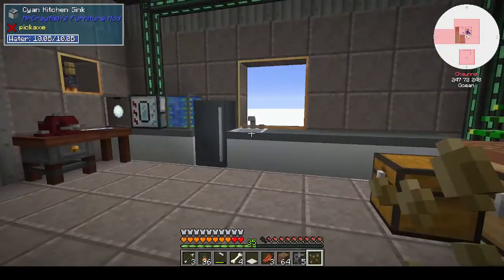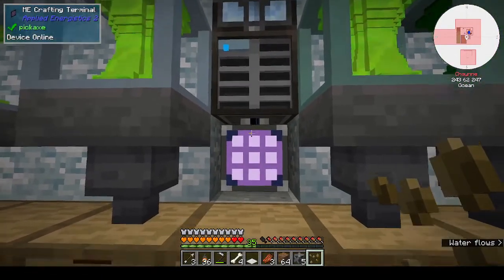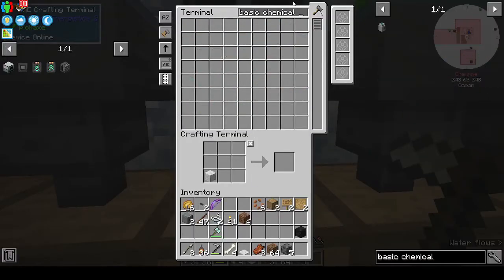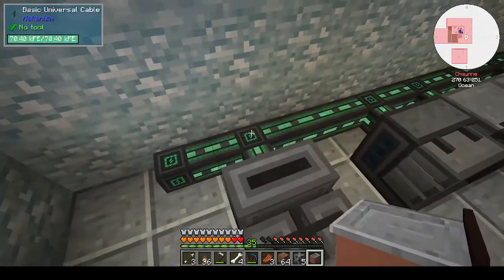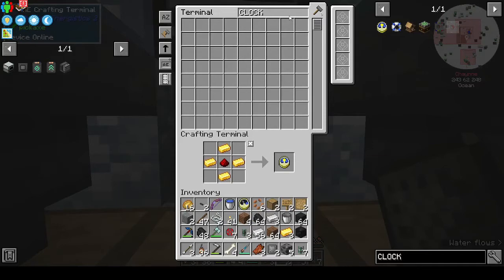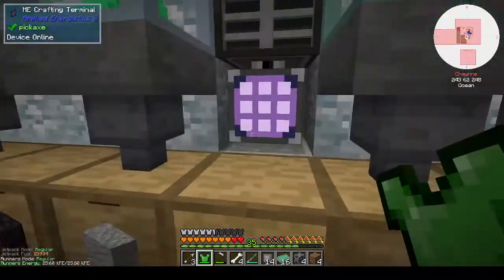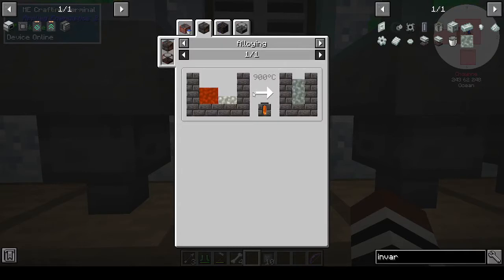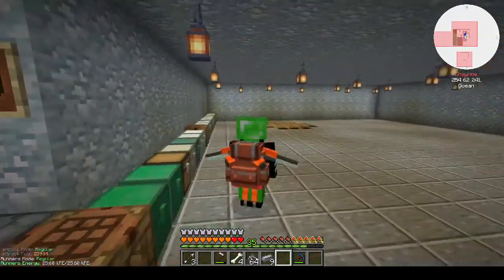Cuboid Outpost Ep 12: I believe I can fly!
I make a jetpack. Not sure why I need it right now, as there is no where else to fly to...this is obviously part of CuboidDroid's master plan...